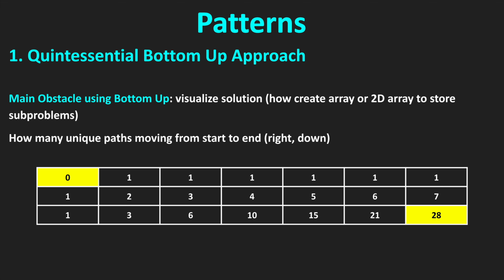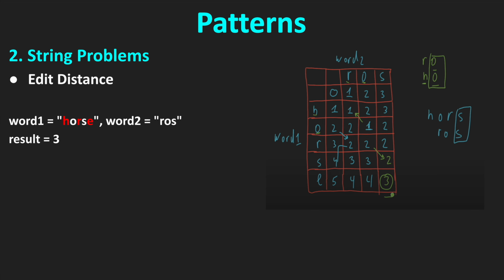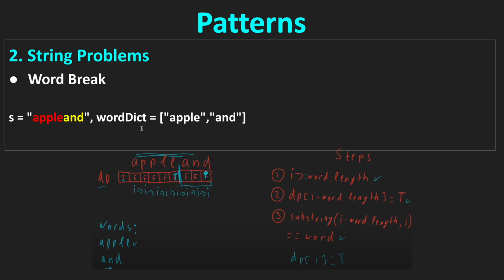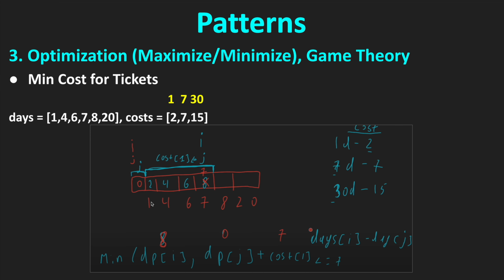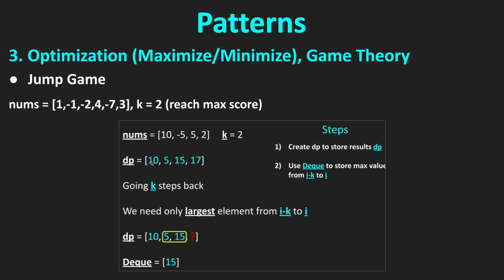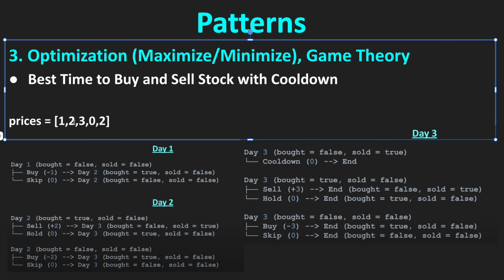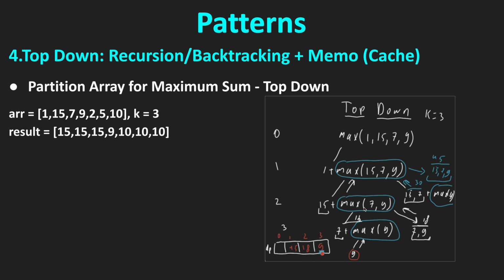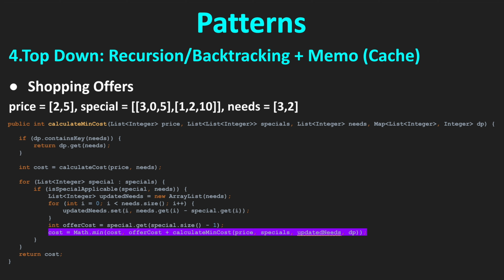Dynamic Programming - Patterns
Dynamic Programming